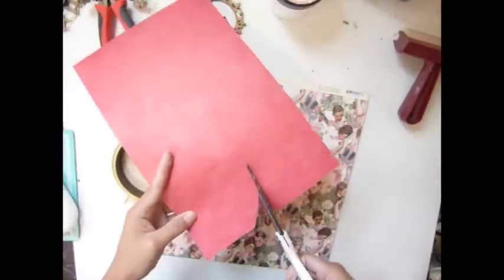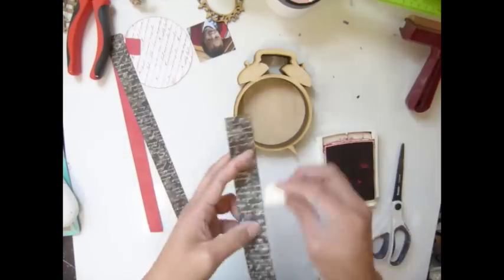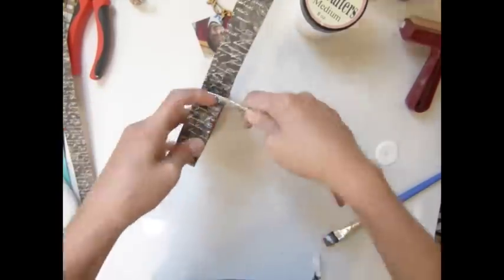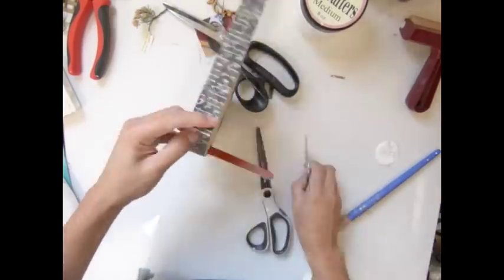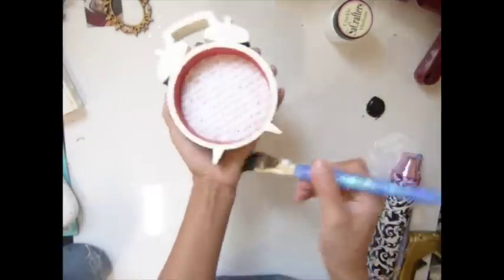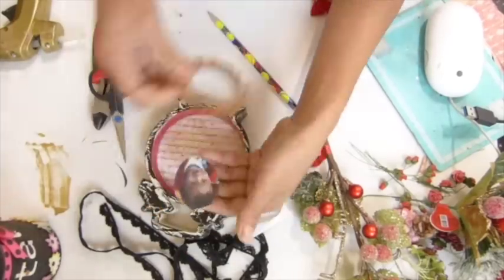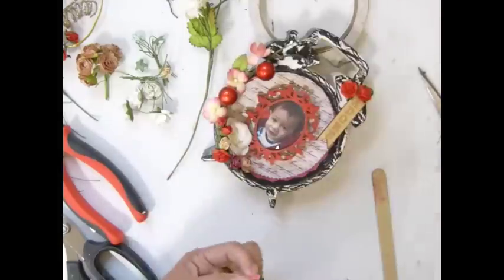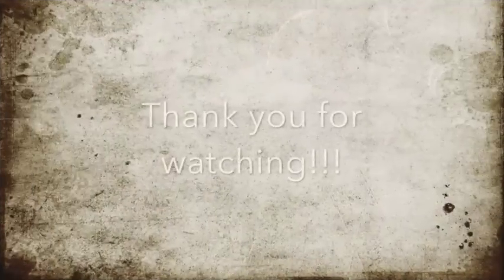Altered alarm clock layers shadow box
❤ Others channel ❤